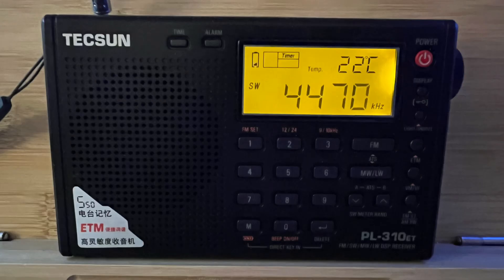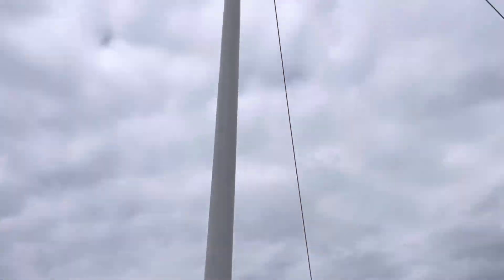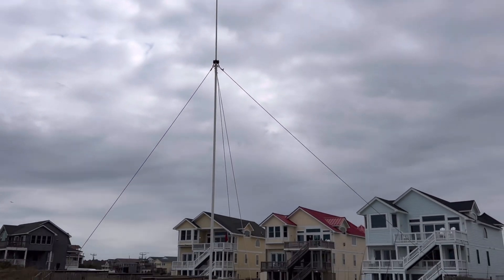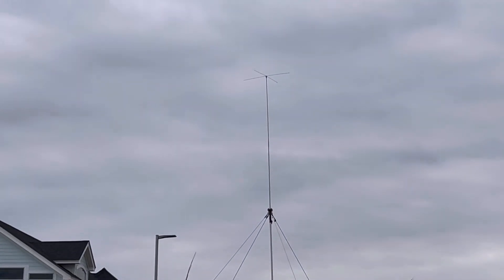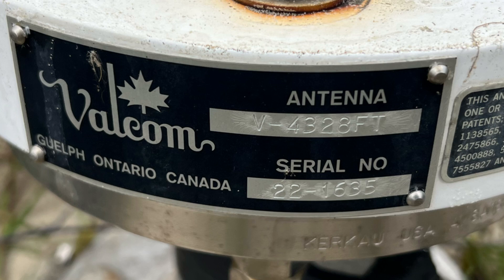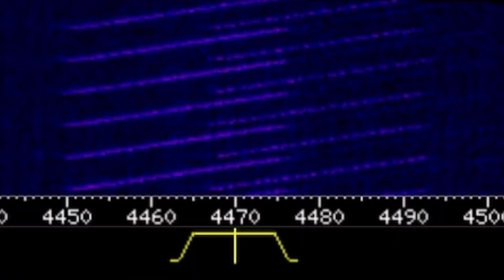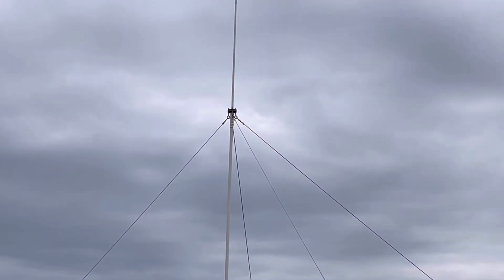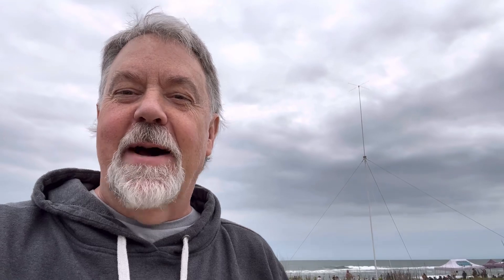HF Radar on the Coast - What is it?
Visiting a coastal HF radar antenna system and understanding what it’s doing.